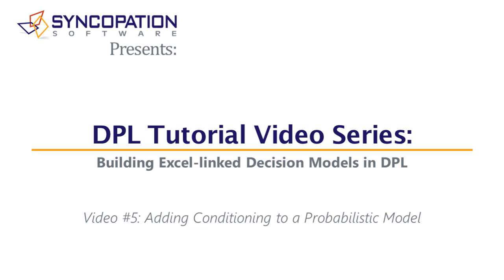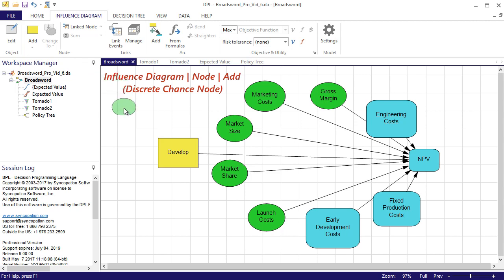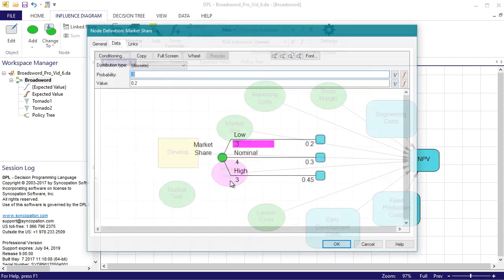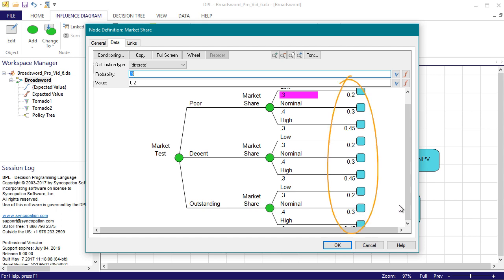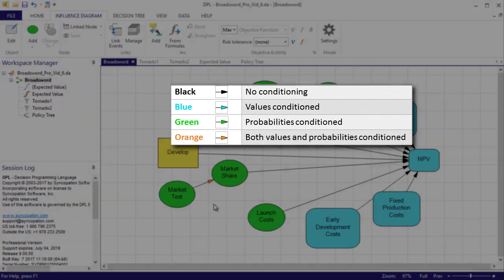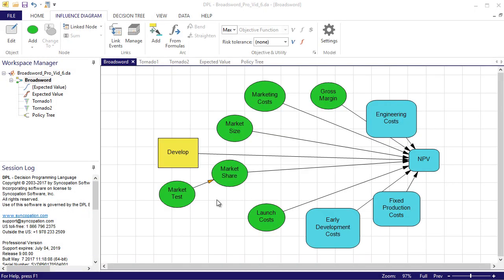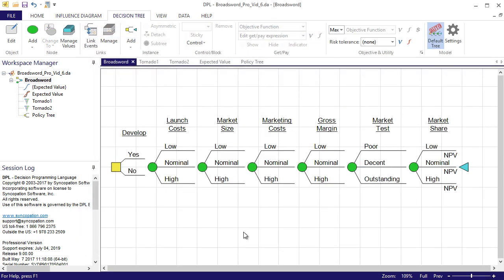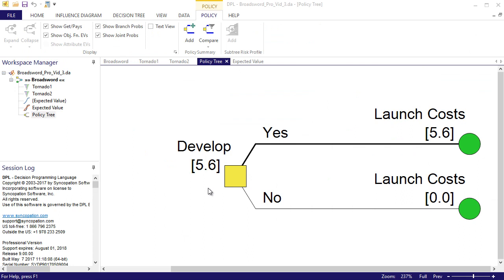DPL Tutorial Video #5: Adding Conditioning to a Probabilistic Model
This is the fifth in a series of 6 videos of where I'll walk you through the steps to creating a probabilistic DPL decision analytic model from an Excel Cash Flow spreadsheet for a New Product Development opportunity. In this video I introduce value-wise conditioning to the probabilistic model. A Market Test variable is added -- the results for which will condition the values of the Market Share node.

I would encourage you to build the model with me through out this series of tutorial videos. To do so, request a free 21-day trial license of DPL Professional: